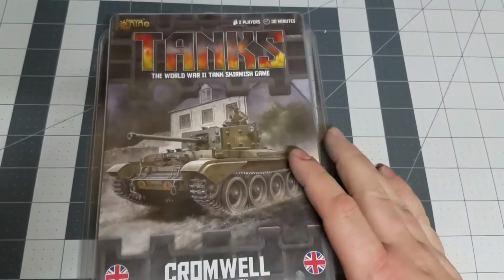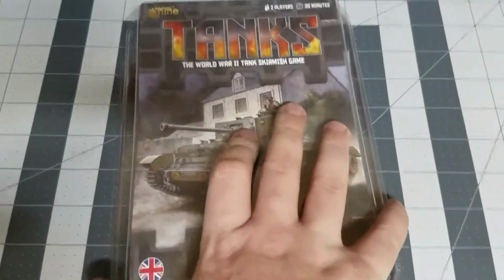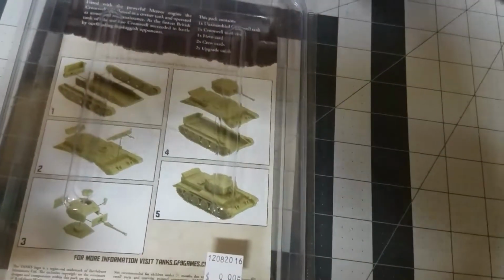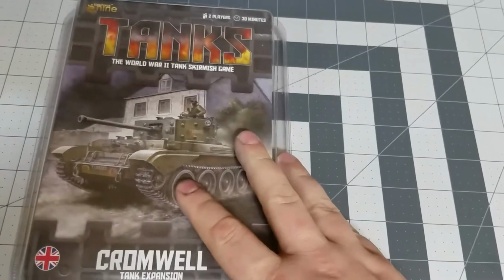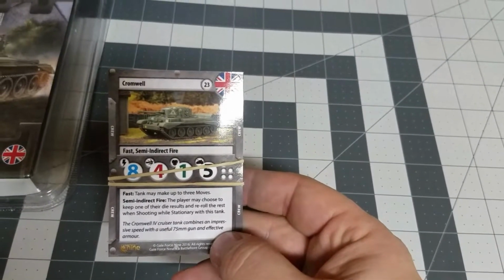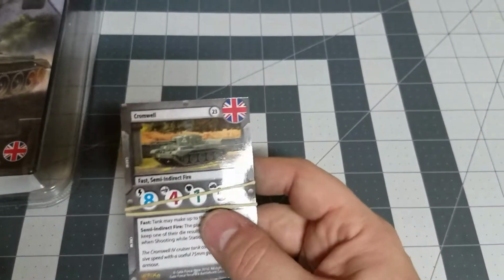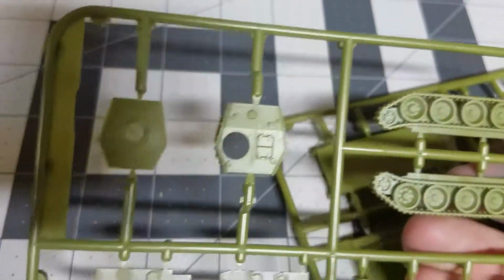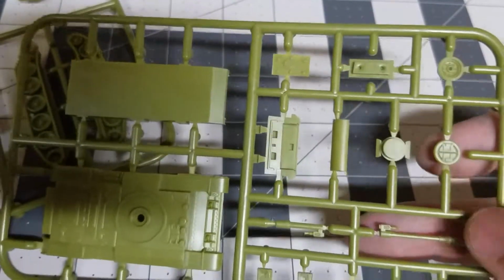Cromwell Tank Expansion Review | Tanks: Galeforce Nine TANKS08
This Budget Wargamer review covers the Cromwell Tank Expansion for the Tanks miniatures game made by Galeforce Nine and Battlefront Miniatures.

This expansion provides one British Cromwell Tank and the following cards:
1 x Cromwell Tank Card
1 x Hero Card
2 x Crew Cards
2 x Upgrade Cards

Product Code: GF9 TANKS08
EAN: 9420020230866